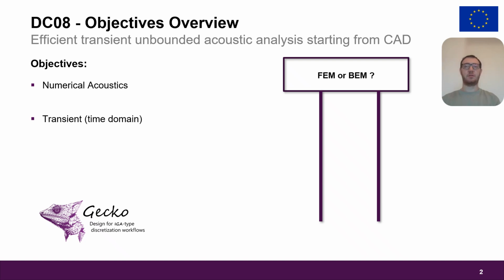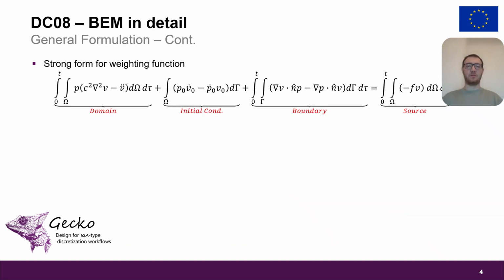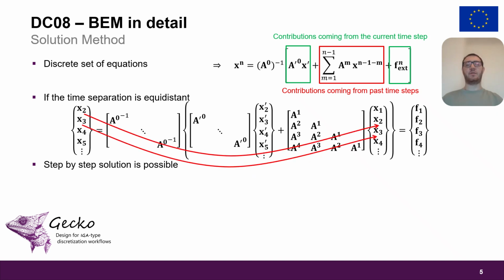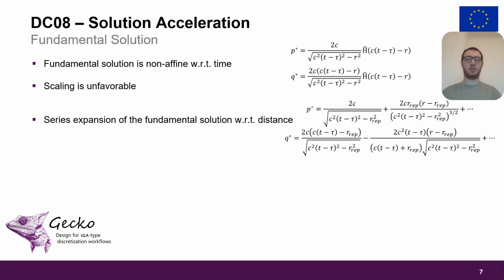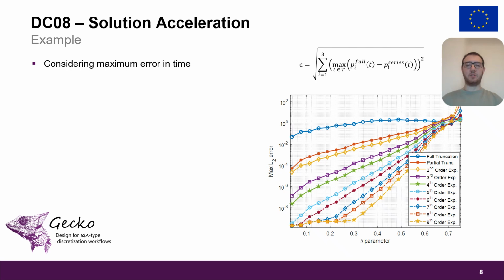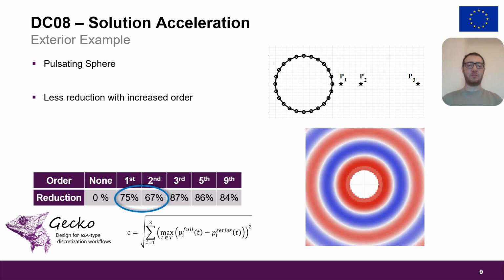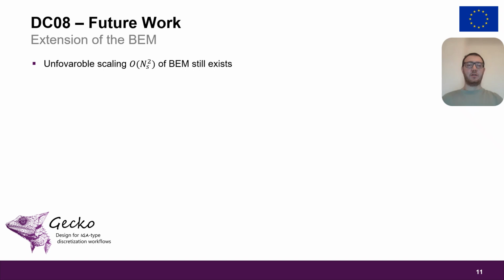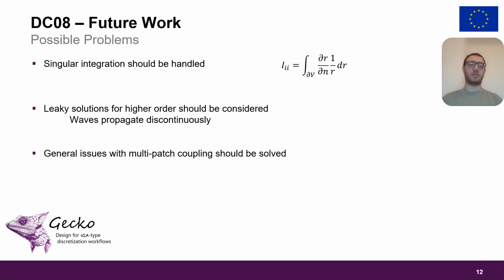PhD Pitch talk: Doğuhan Kılıçarslan (GECKO Doctoral Candidate)